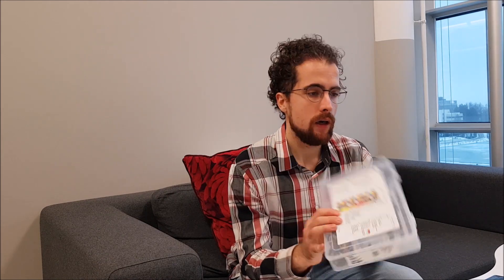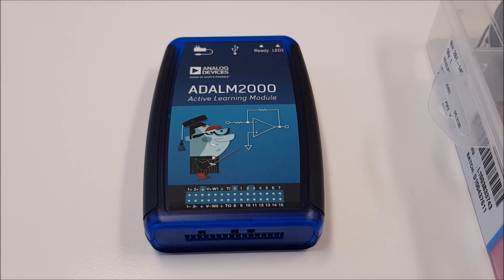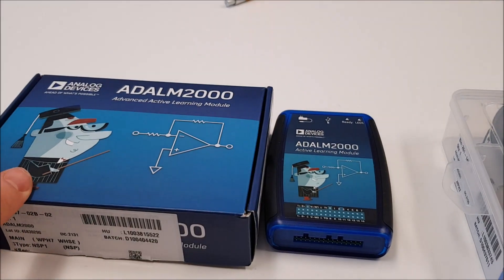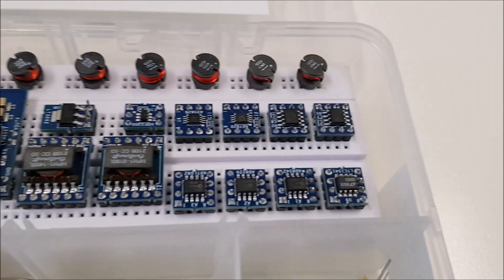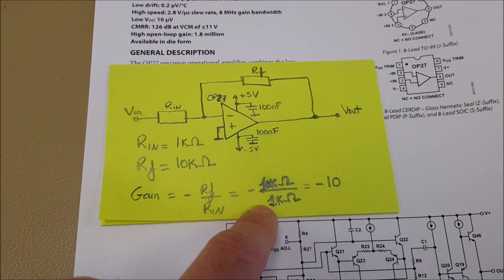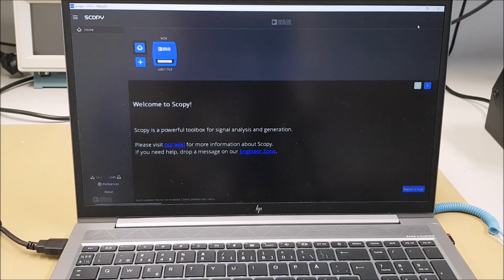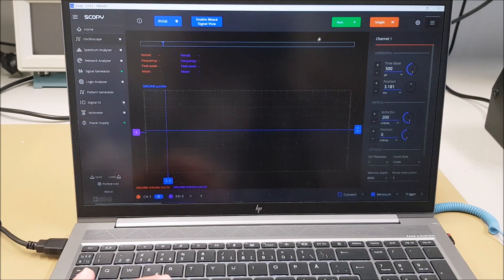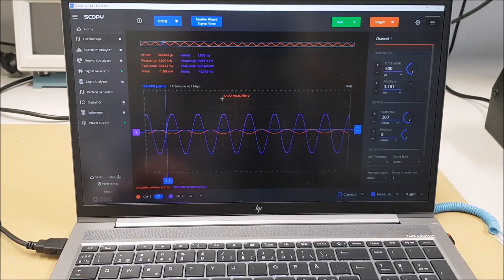Learning analog electronics: ADALM2000 active learning module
0:00 - Intro
1:56 - ADALM2000 learning module
2:35 - ADALP2000 analog parts kit
4:13 - Inverting amplifier with an OP27
5:26 - Scopy: Using ADALM2000 and an inverting amplifier